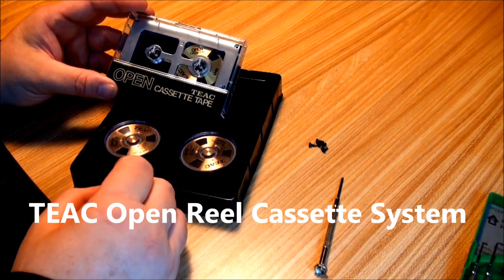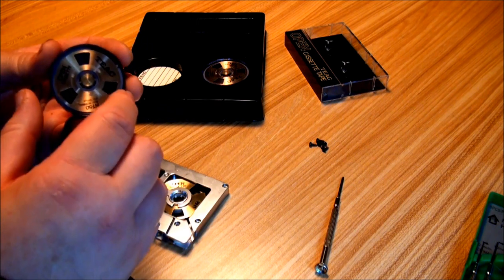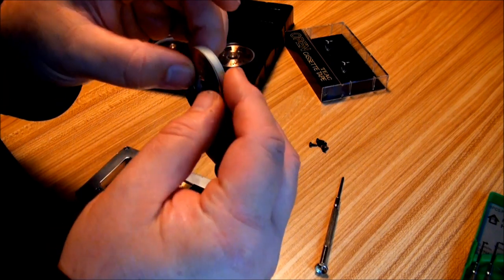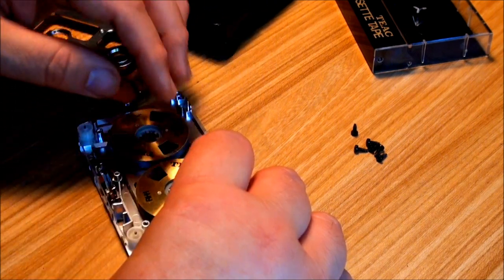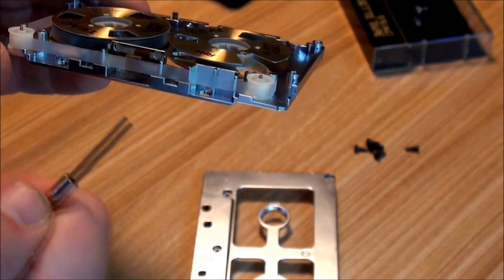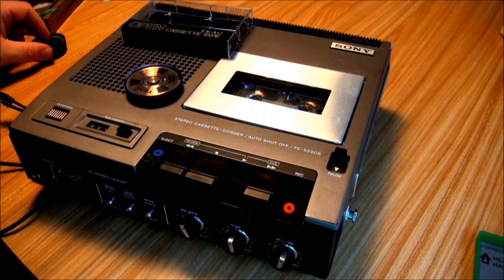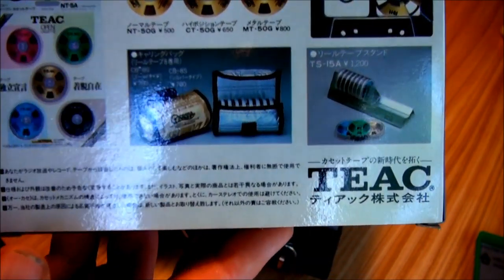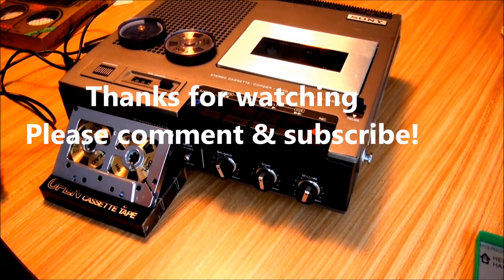Teac Open Reel Cassette System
Demonstrating my YouTube thumbnail image. A TEAC system of interchangeable cassette reels.  UPDATE: After making this video a viewer pointed out that I didn't have to unscrew the cassette. I took another look at things and figured out an easier way that I show in a short Part II video here: